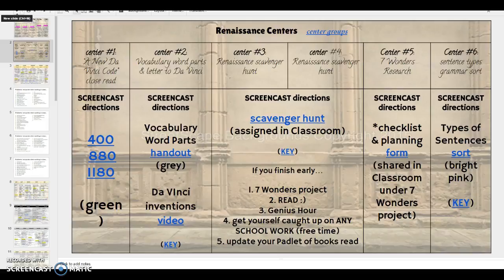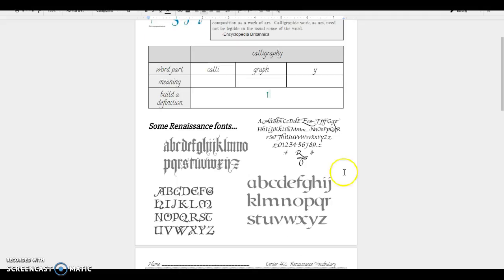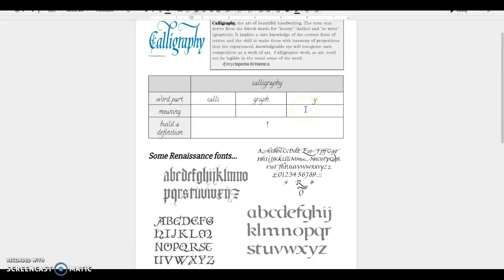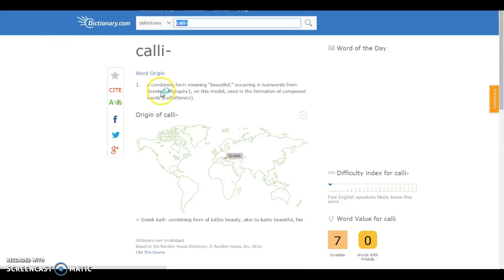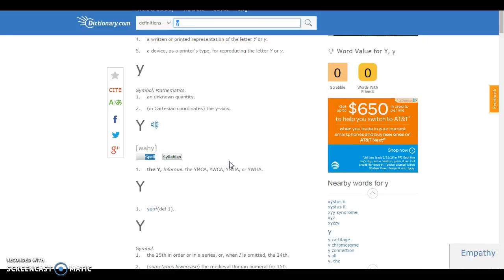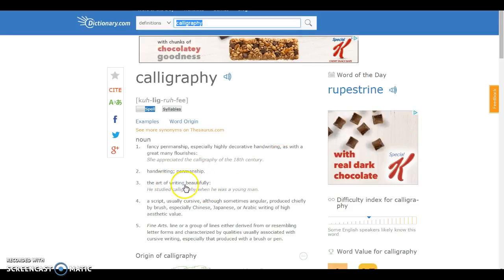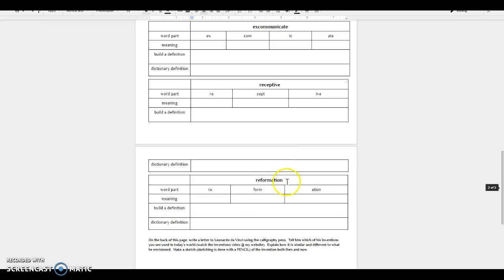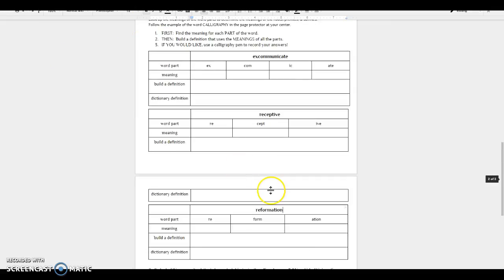Recording #18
Center #2:  word parts & Da Vinci